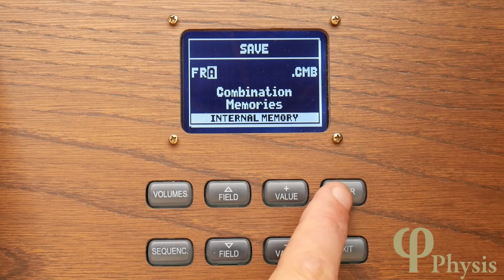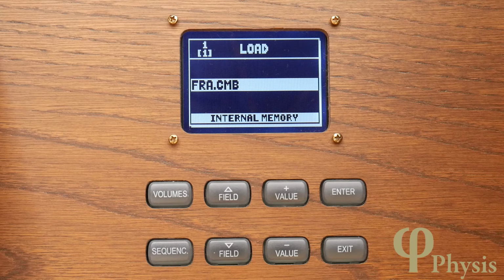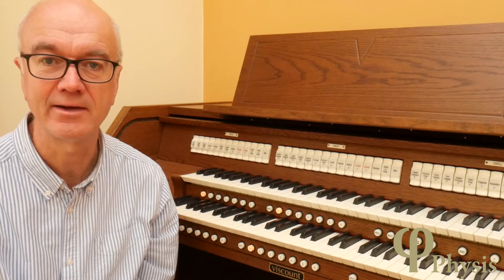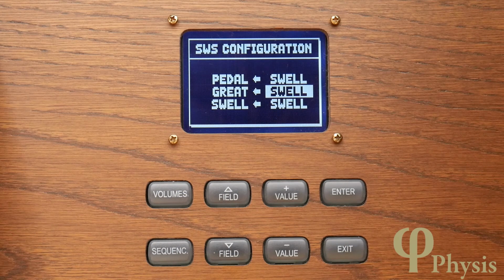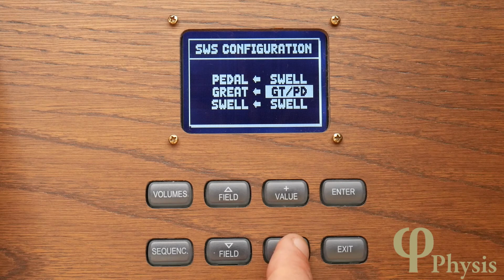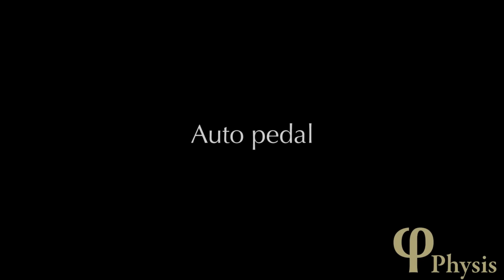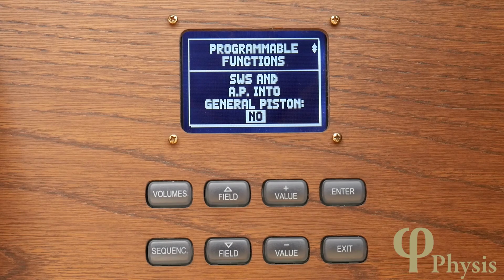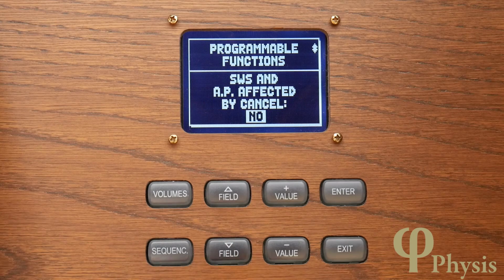11. Piston Setup and Management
In this tutorial we explain how to set up and manage the various piston functions of Physis-based organs